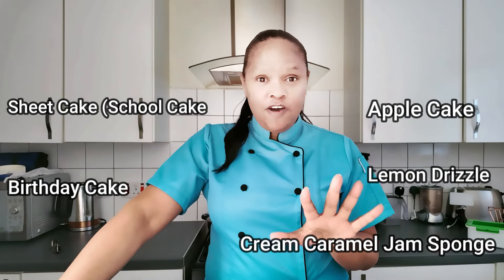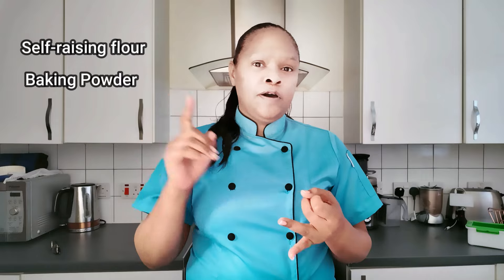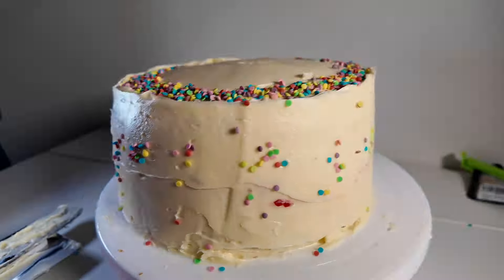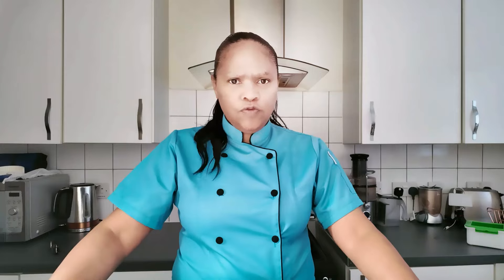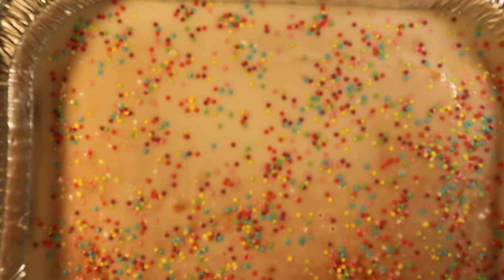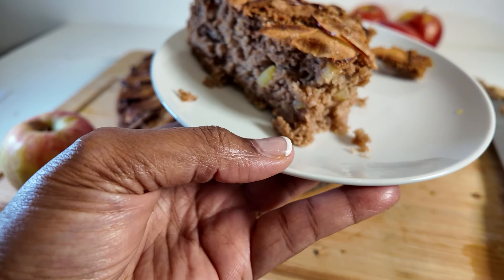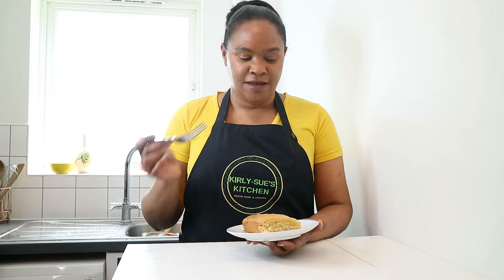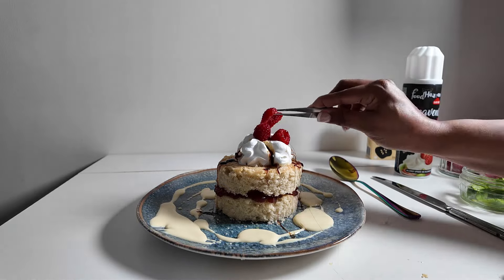5 Easy Vegan Cakes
Links to full recipe videos

Vegan cookbook
Kirly-Sue's Sweet Treats
Brand Deals & Collaborations
For Film & TV Bookings
To book Cooking classes for groups
Recipe Journals
Recipe Journal 1
Recipe Journal 2
Meal planner
Items used to make my YouTube Videos
DJI Osmo Pocket 3 Creator Combo

Neewer Video Lights

Canon EOS M50

EAT GOOD, EAT CLEAN, EAT BLESSED!!! :0)